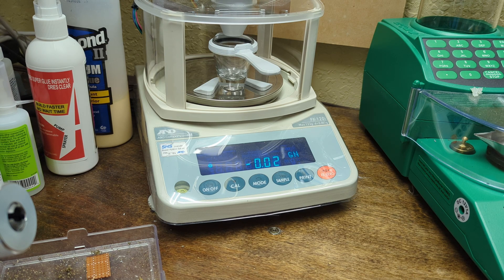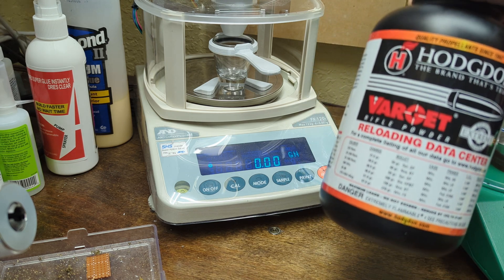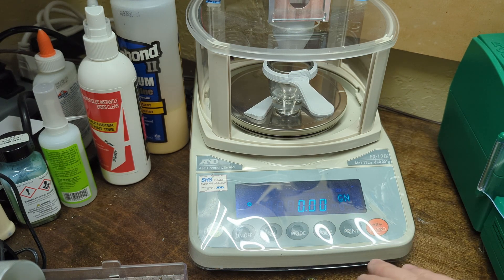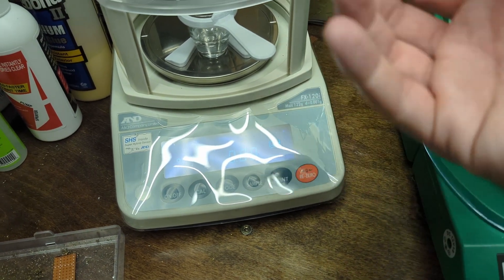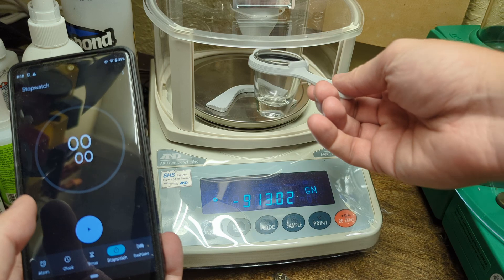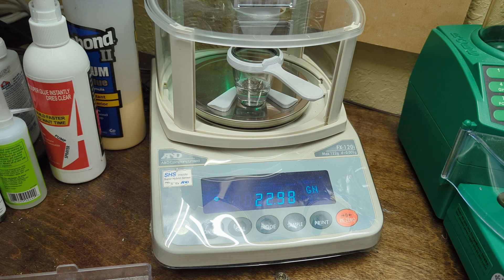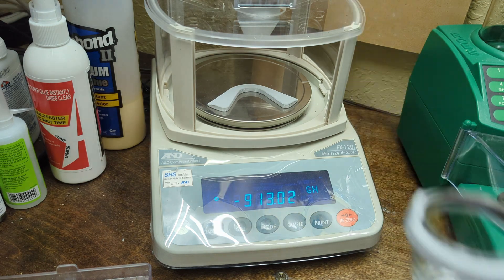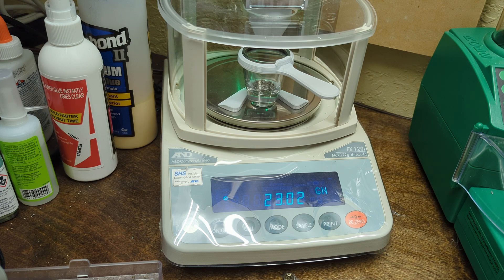Tricking the Autotrickler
A test to see if setting the drop weight to an "in between" weight improves the accuracy of the Autotrickler V4. Test using Hodgdon Varget extruded powder.

Suggested by a comment from: @mrimp

===Timestamps===
00:00 Introduction
00:59 Varget
02:18 Test Details and Drop settings
05:14 First Test: Regular Settings
06:20 Second Test: 0.01gn off
09:50 Results
11:25 Conclusions